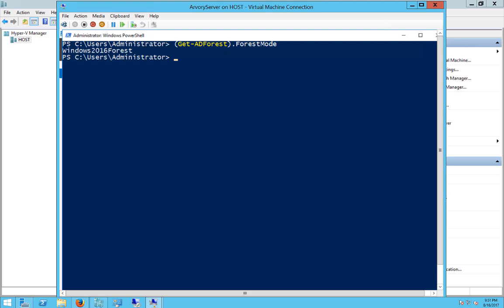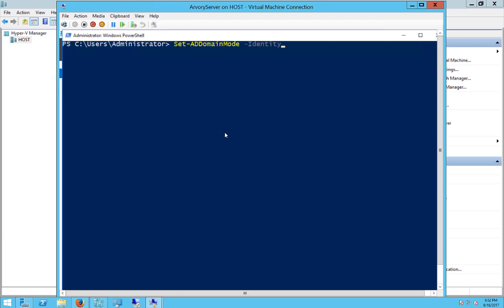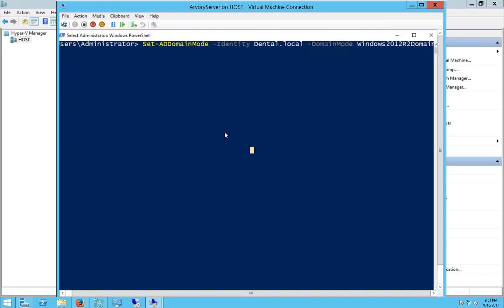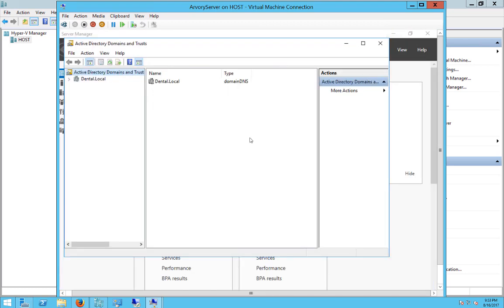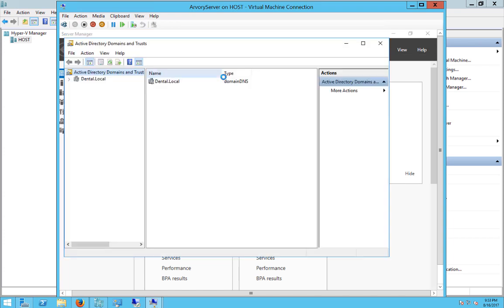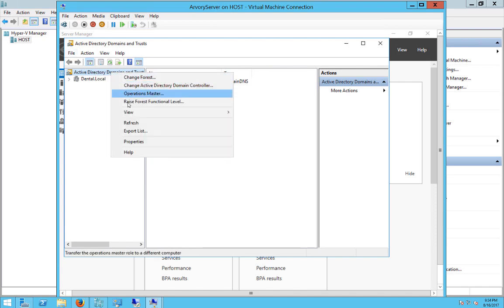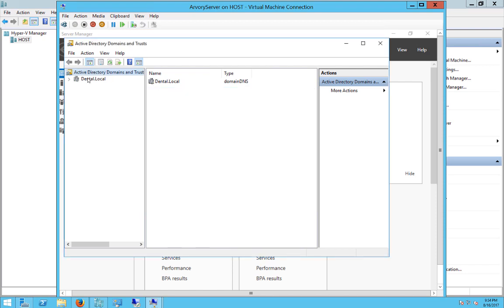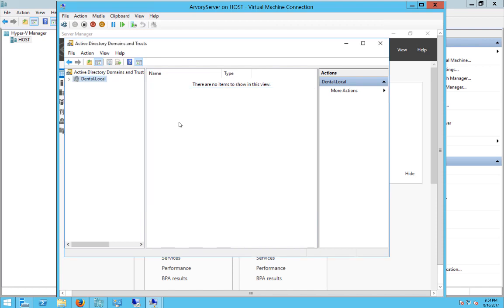How to roll back forest and domain functional level Windows server 2016 and 2012 R2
Professor Robert McMillen shows you how to roll back forest and domain in Windows server. The example is with 2016 to 2012 R2 but you can go back to 2008 if desired.